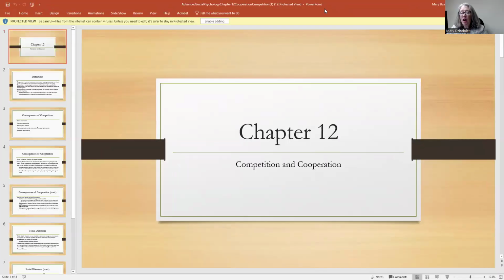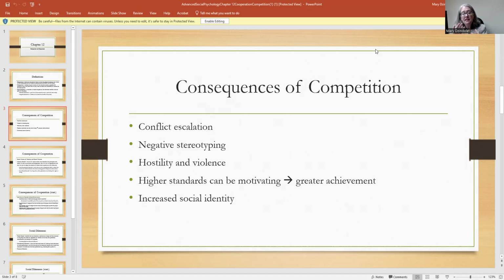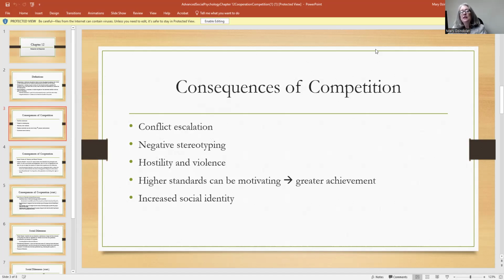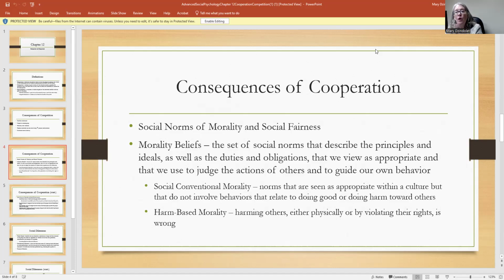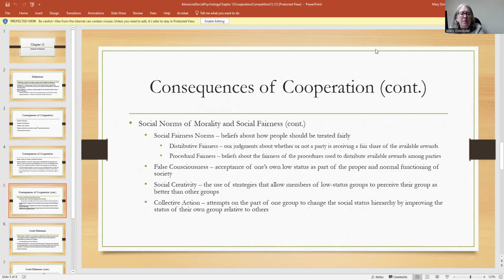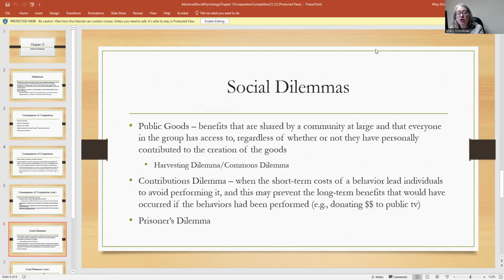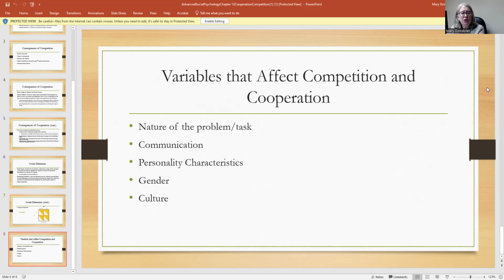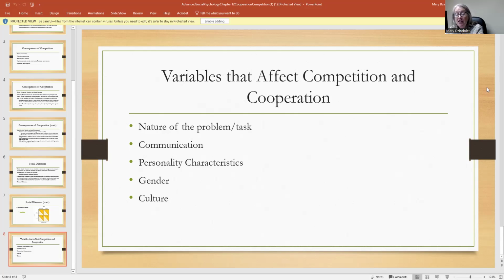Chapter 12 Lecture Video